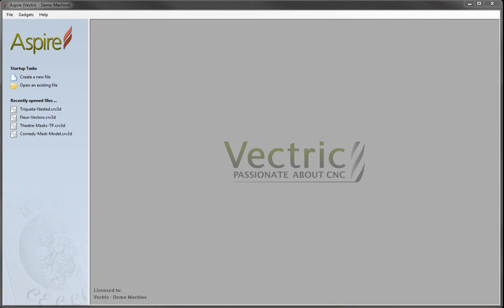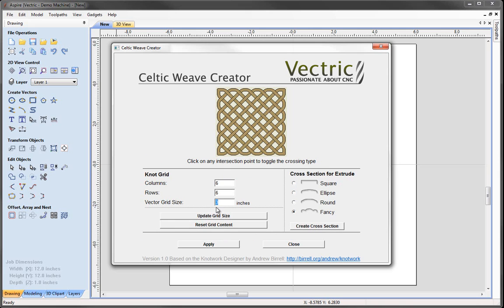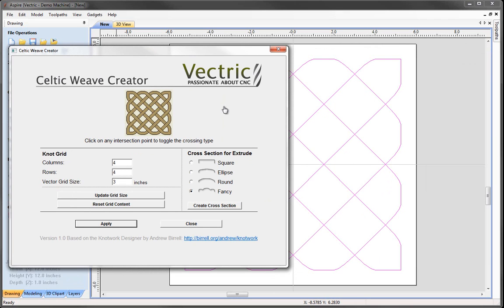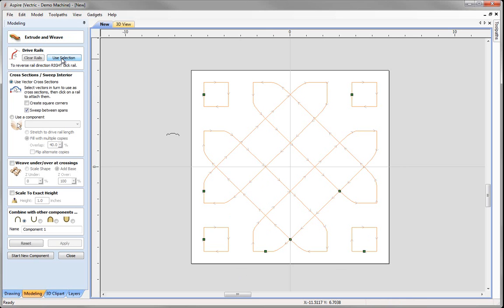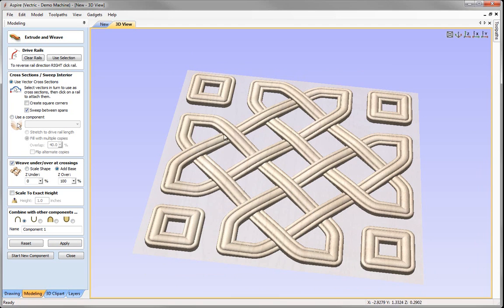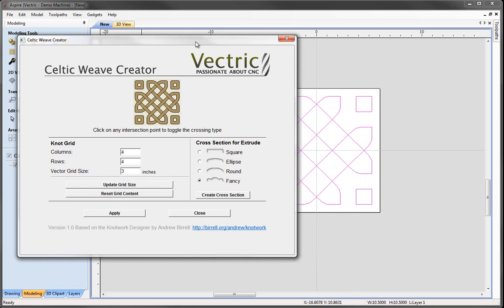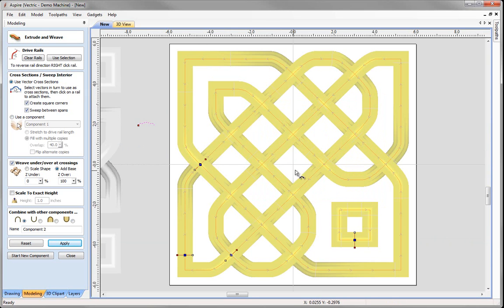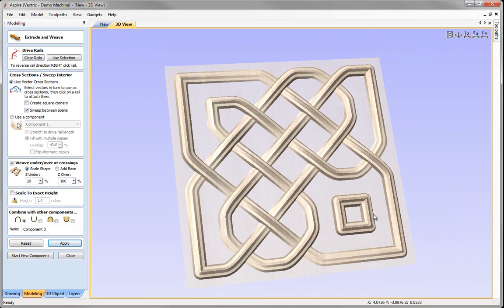Vectric Aspire 4 - Celtic Weave Creator Gadget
This tutorial demonstrates how to create complex 3D Celtic weave patterns using the Celtic Weave Creator Gadget, provided as part of the default installation.

Further information about Aspire 4, including purchasing/upgrade options, please To specifically see 'What's New' in Aspire 4, visit the following URL